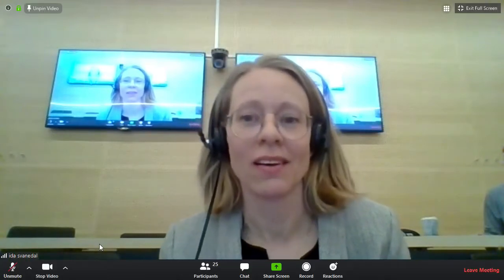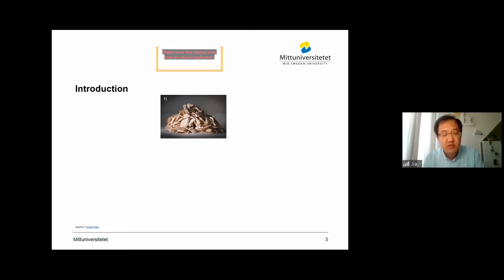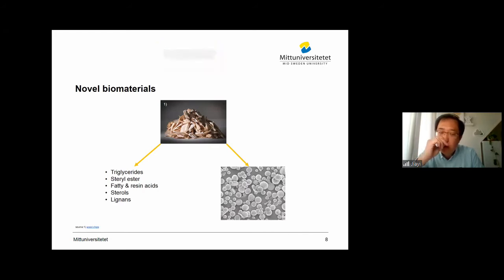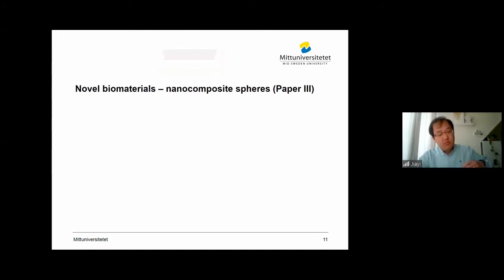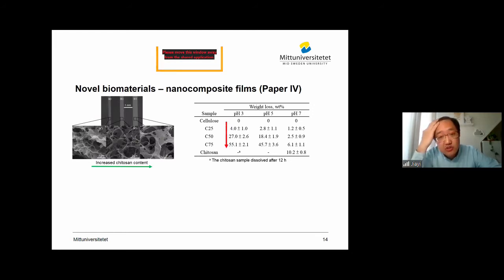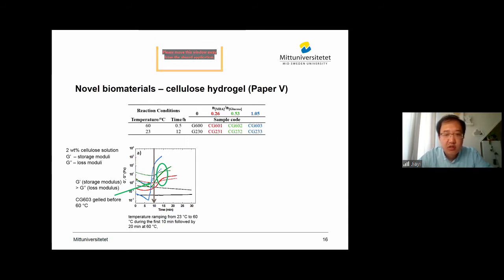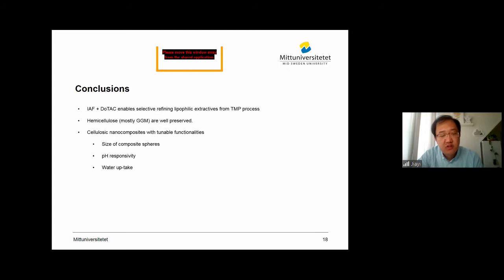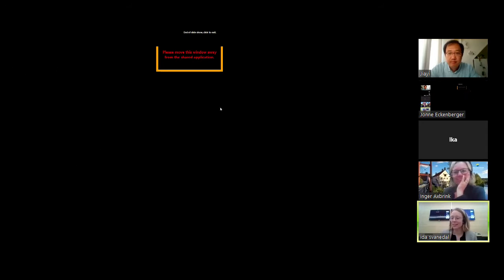Defence of a Doctoral Thesis with Jiayi Yang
Welcome to the public defence of the Doctoral Thesis in Chemical Engineering with Jiayi Yang.